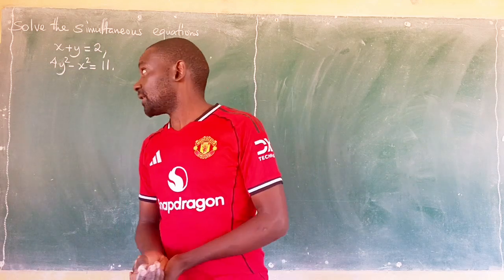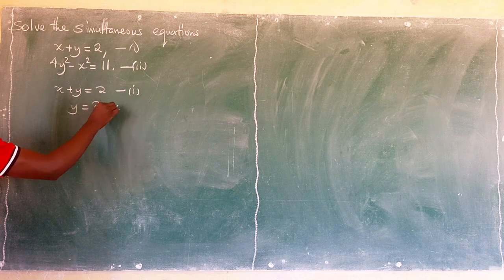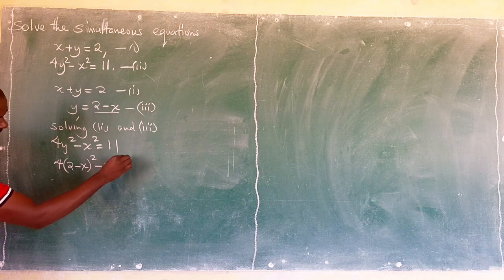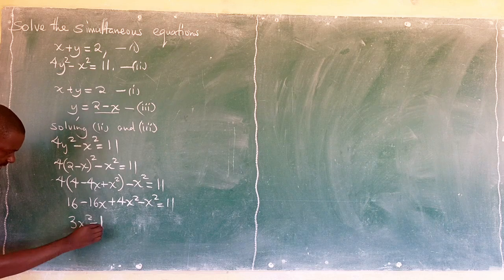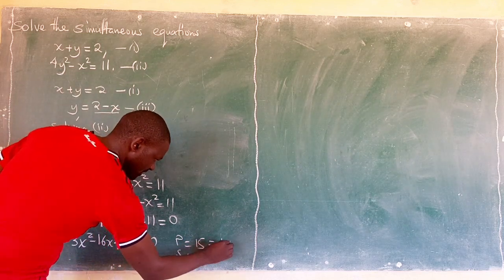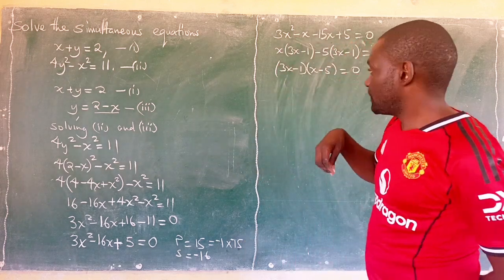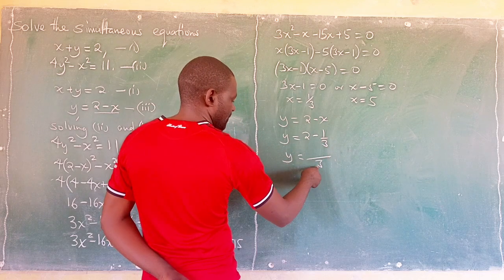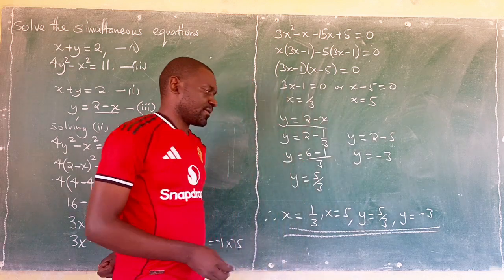Solving simultaneous equations